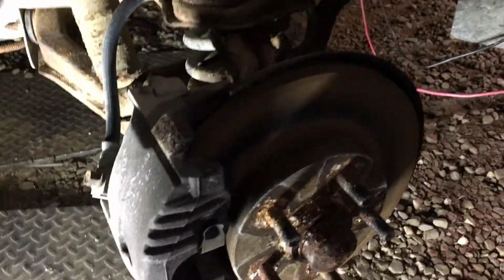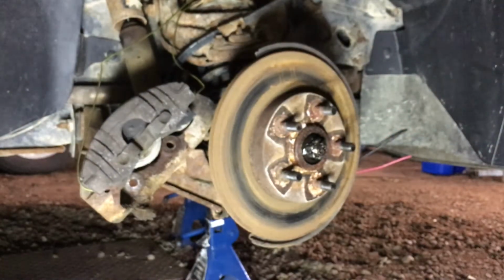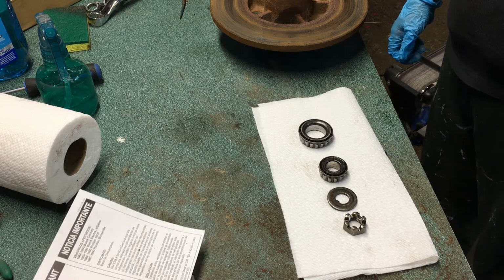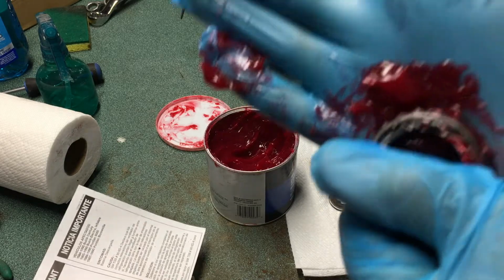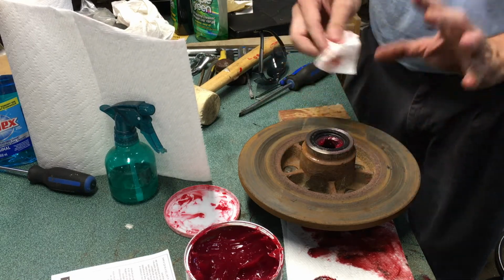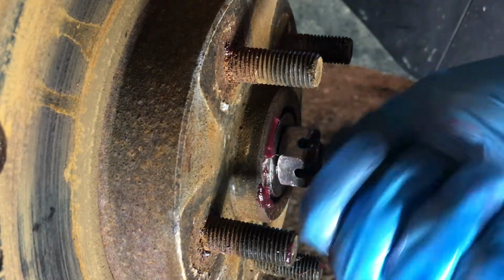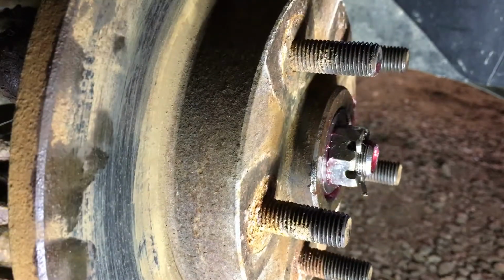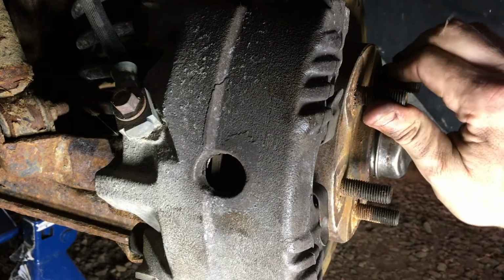1987 Pontiac Fiero - How to Repack the Front bearings - You can do it!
As we upgrade and maintain this 1987 Pontiac Fiero, lets repack the bearings, an important step to keep the vehicle healthy and better yet, cheap to maintain as maintenance is cheaper then repairs.  This is a video series where I teach my wife the ins and outs of the Pontiac Fiero.